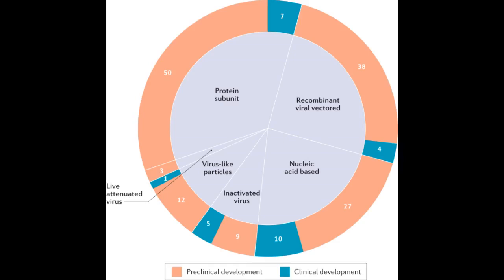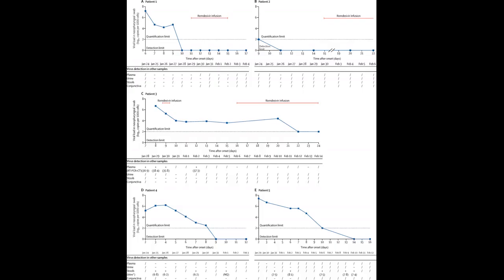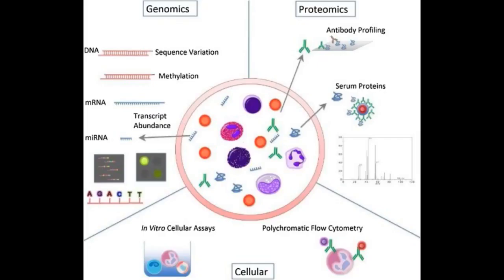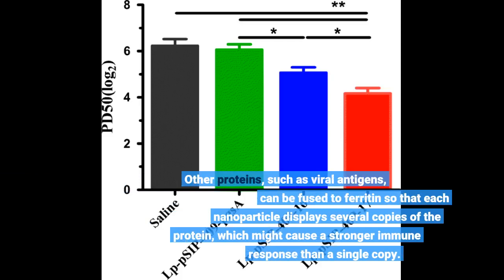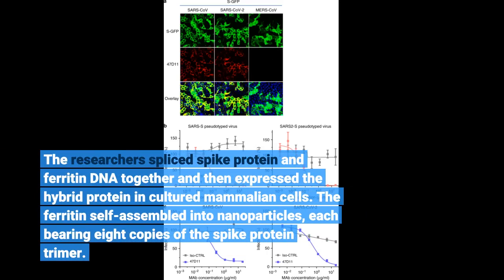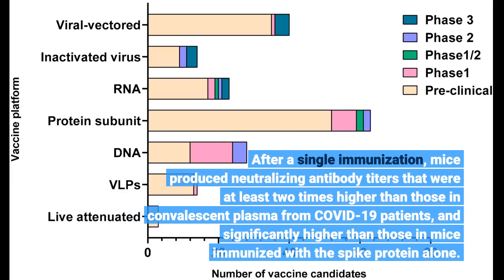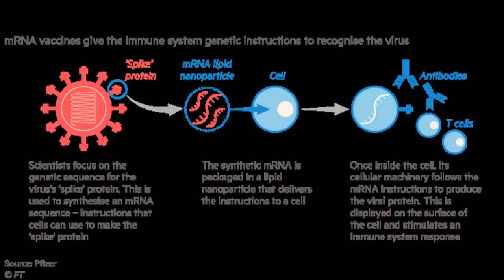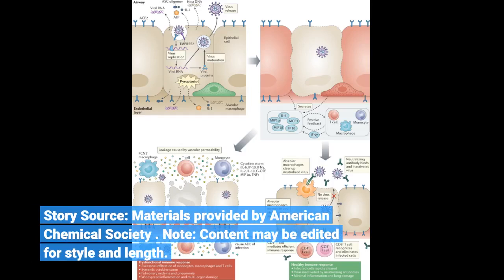Single-dose COVID-19 vaccine triggers antibody response in mice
Single-dose COVID-19 vaccine triggers antibody response in mice - Information for all latest updates Science and Technology

Across the world, health care workers and high-risk groups are beginning to receive COVID-19 vaccines, offering hope for a return to normalcy amidst the pandemic. However, the vaccines authorized for emergency use in the U.S. require two doses to be effective, which can create problems with logistics and compliance. Now, researchers reporting in ACS Central Science have developed a nanoparticle vaccine that elicits a virus-neutralizing antibody response in mice after only a single dose. The primary target for COVID-19 vaccines is the spike protein, which is necessary for SARS-CoV-2's entry into cells. Both of the vaccines currently authorized in the U.S. are mRNA vaccines that cause human cells to temporarily produce the spike protein, triggering an immune response and antibody production. Peter Kim and colleagues wanted to try a different approach: a vaccine consisting of multiple copies of the spike protein displayed on ferritin nanoparticles. Ferritin is an iron storage protein found in many organisms that self-assembles into a larger nanoparticle. Other proteins, such as viral antigens, can be fused to ferritin so that each nanoparticle displays several copies of the protein, which might cause a stronger immune response than a single copy.
The researchers spliced spike protein and ferritin DNA together and then expressed the hybrid protein in cultured mammalian cells. The ferritin self-assembled into nanoparticles, each bearing eight copies of the spike protein trimer. The team purified the spike/ferritin particles and injected them into mice. After a single immunization, mice produced neutralizing antibody titers that were at least two times higher than those in convalescent plasma from COVID-19 patients, and significantly higher than those in mice immunized with the spike protein alone. A second immunization 21 days later produced even higher antibody levels. Although these results must be confirmed in human clinical trials, they suggest that the spike/ferritin nanoparticles may be a viable strategy for single-dose vaccination against COVID-19, the researchers say.
The authors acknowledge funding from the Stanford Maternal Child Health Research Institute, the Damon Runyon Cancer Research Foundation, the National Institutes of Health, the Chan Zuckerberg Biohub, the Virginia and D. K. Ludwig Fund for Cancer Research and the Frank Quattrone and Denise Foderaro Family Research Fund. Story Source: Materials provided by American Chemical Society . Note: Content may be edited for style and length.